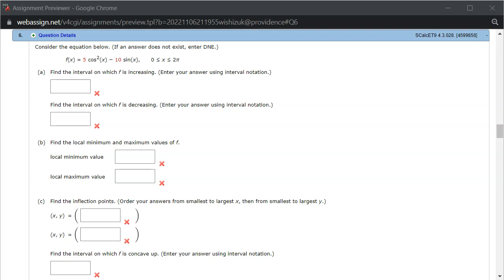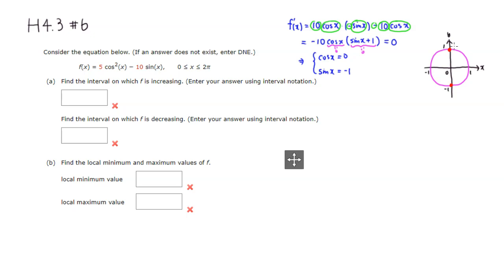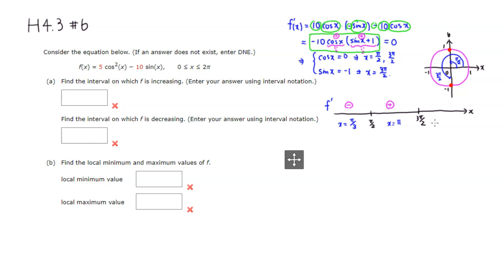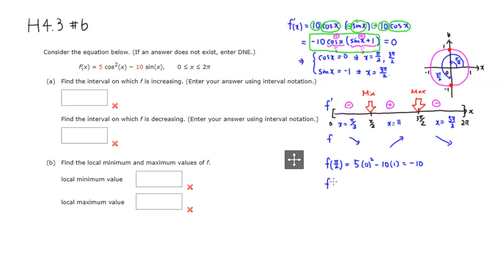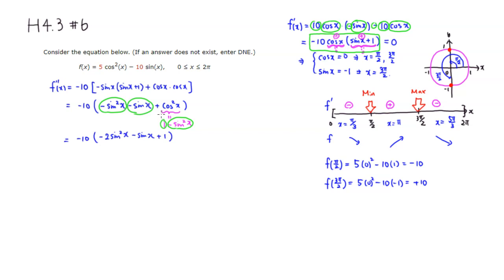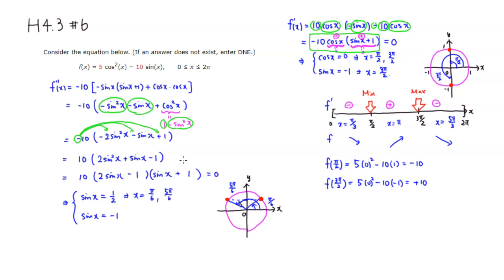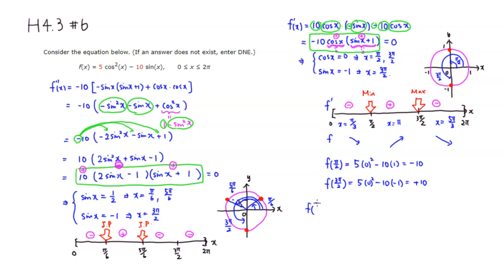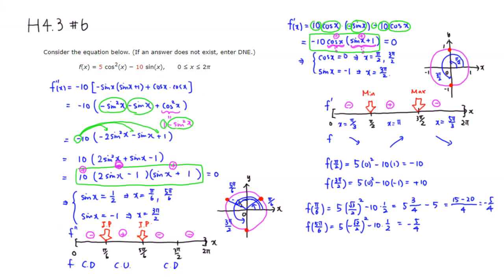MTH 131 H4.3 #6 (Fall 2022)